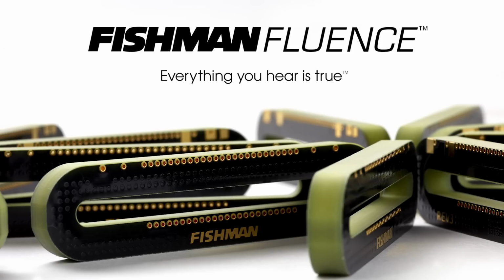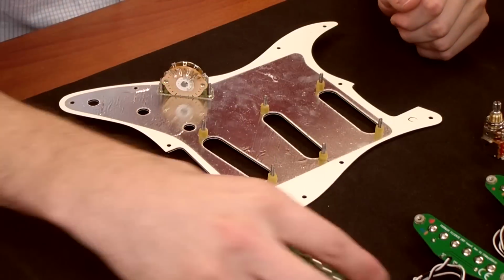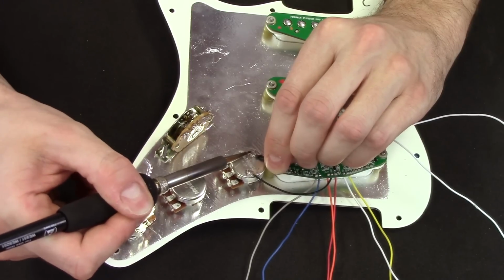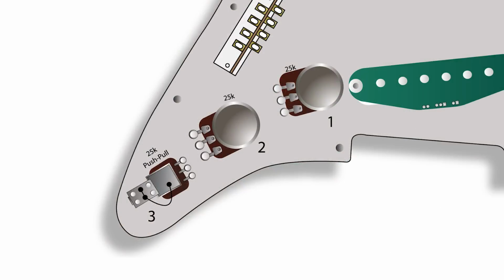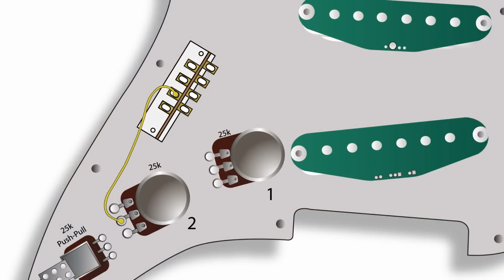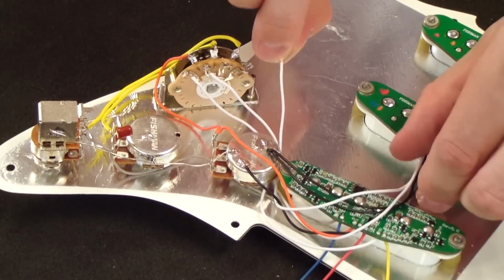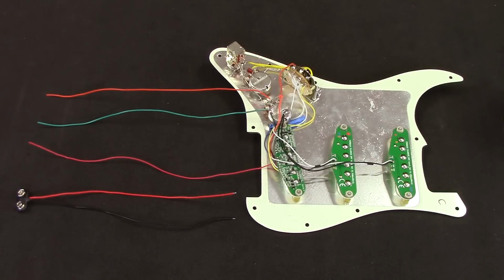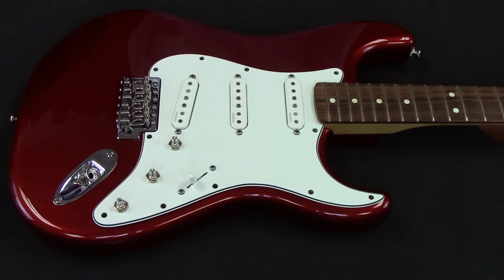Fishman Fluence Single-Width Pickup Installation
This video details the step by step installation process for Fishman Fluence Single-Width Multi-Voice pickups from start to finish. To perform this installation yourself, you will need only a Phillips-head screwdriver, soldering iron, cutting pliers, tape, and a wire stripper.

VOICE 1: Vintage Single-Coil - Vintage tone, clear and present, seamlessly fused with a sweet warmth.

VOICE 1 PEAK FREQUENCY: 4kHz

VOICE 2: Hot Texas Single-Coil - Muscular, beefy, “overwound” tone without losing the highs or the “strattiness” we all love.

VOICE 2 PEAK FREQUENCY: 3kHz

MAGNETIC MATERIAL: Alnico IV
MAGNETIC CIRCUIT: Rod magnets
TYPICAL GAUSS STRENGTH AT STRING: 260 Gauss
POLE SPACING: 52.2mm
OUTPUT IMPEDANCE: 2k
CURRENT DRAW: 2.4mA
BATTERY: 9-volt / FBP100
BATTERY LIFE: 200 hours

To learn more about Fishman Fluence electric guitar pickups, please